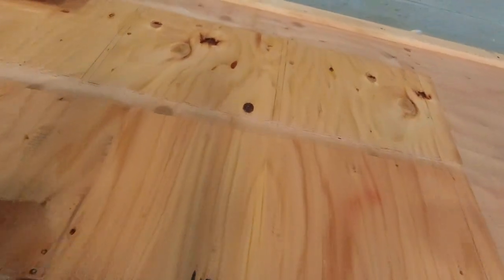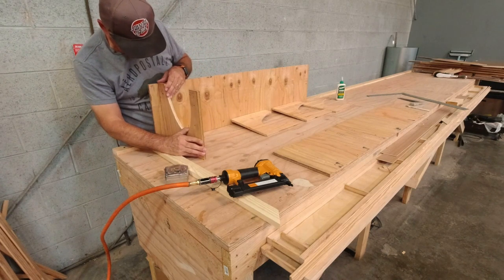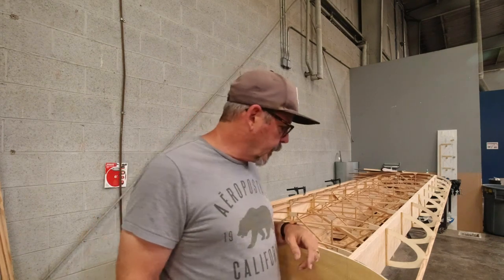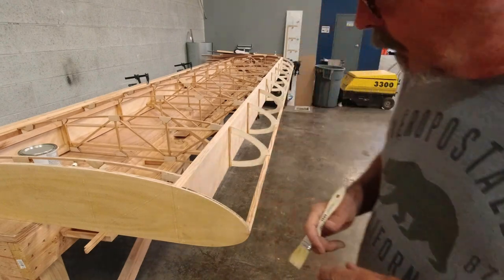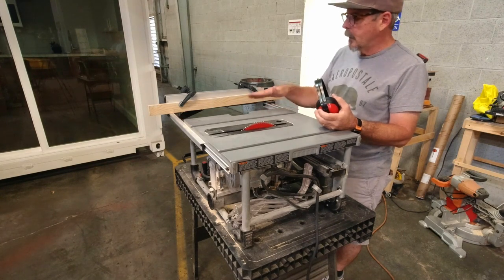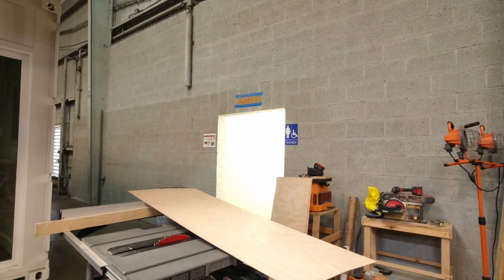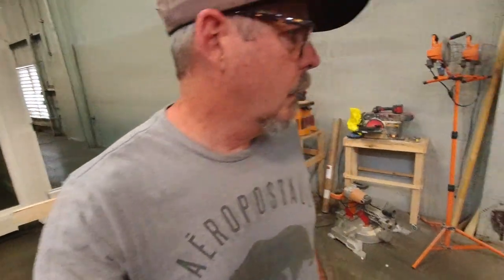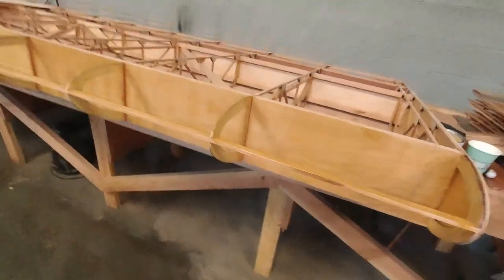Minimax 1100r Aircraft Build Vlog Episode 19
InMinimax 1100r Aircraft Build Vlog Episode 19 I finish the wing LE plywood jig. The other item is to seal the spar leading edge area with spar varnish. The airplane build is going well and things are really coming together.